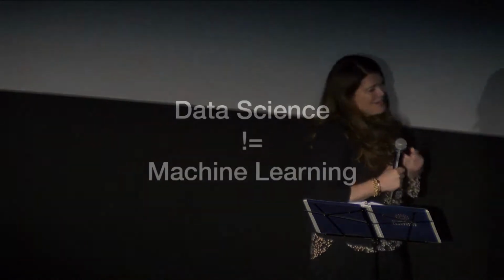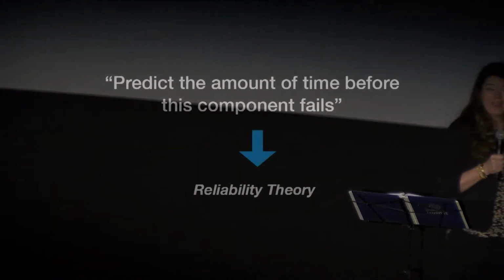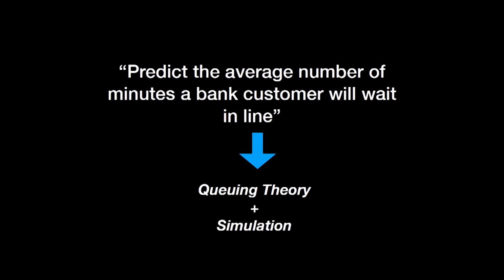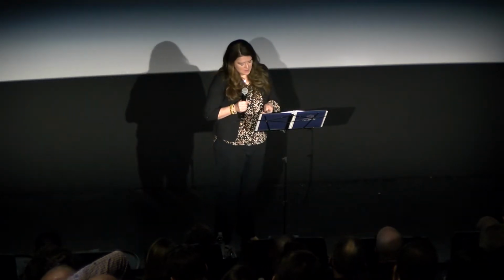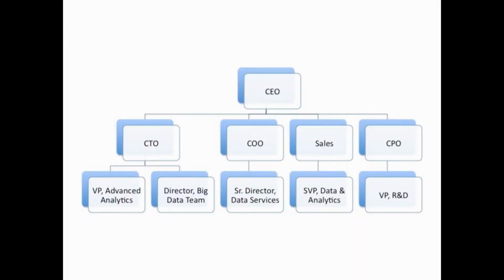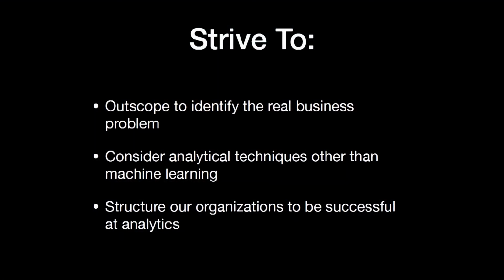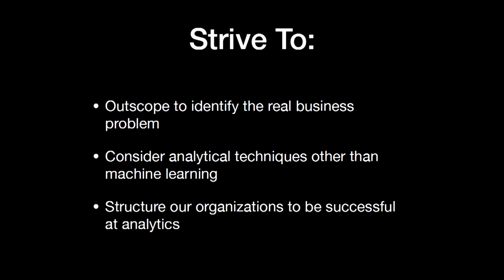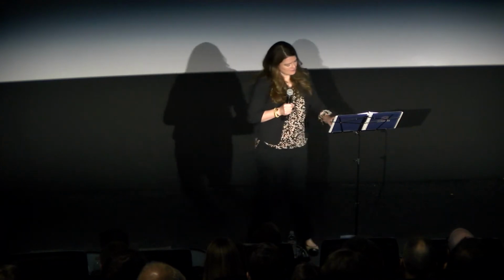Augmented Cofounder Antonia de Medinaceli - 2018 Tom Tom Founders Festival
There are valuable lessons to be learned from what didn’t work, whether a spectacular failure or just bumps in the road. In this talk, Antonia de Medinaceli describes pitfalls, misconceptions, and uncertainties commonly encountered by companies in their path towards adoption of analytics that led to failure, lost time, and wasted investment.

KEYNOTE: How to Fail Spectacularly at Analytics

Thursday April 12th | The Violet Crown

Speaker: Antonia de Medinaceli , Augmented, Co-Founder